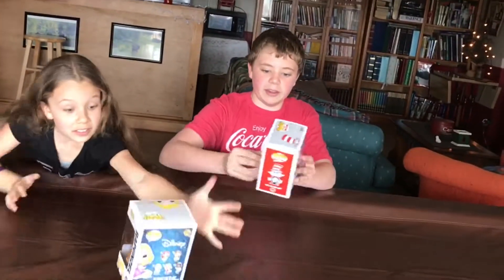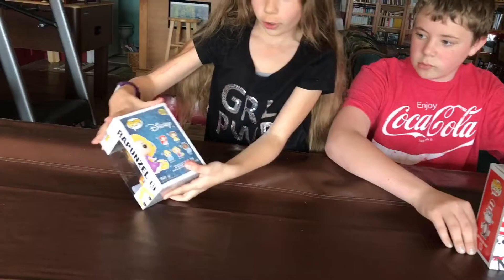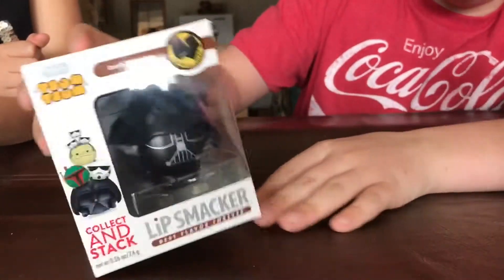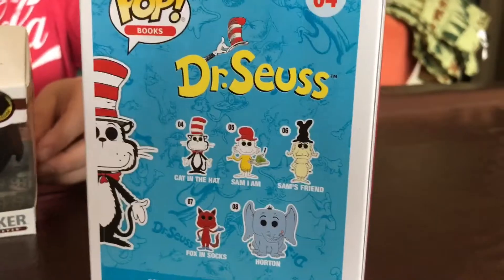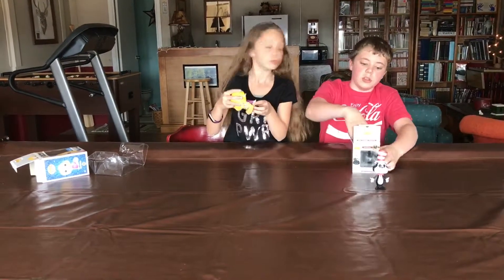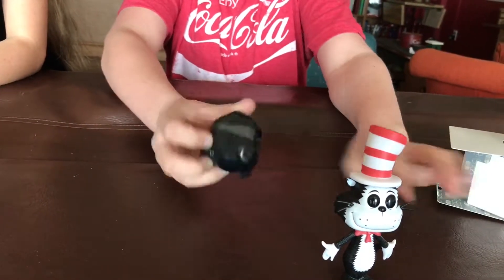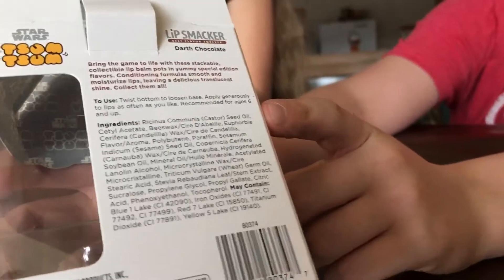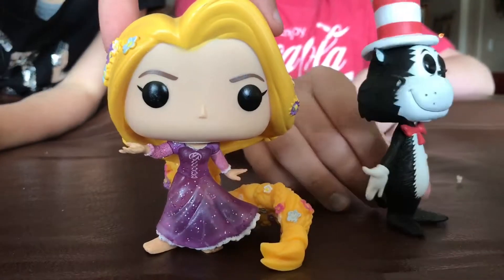Funko Pops!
Today Banana Man and Hope open up to Funko Pops.